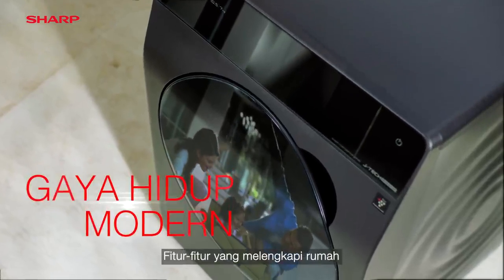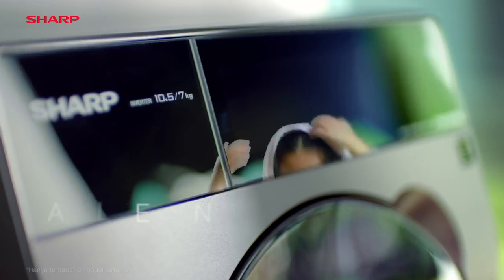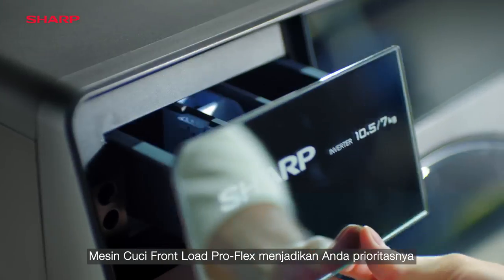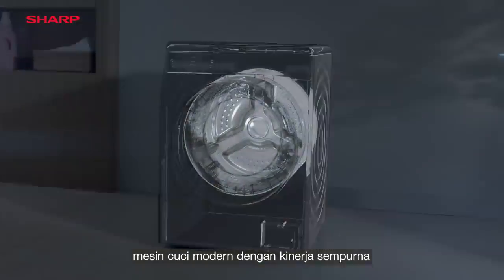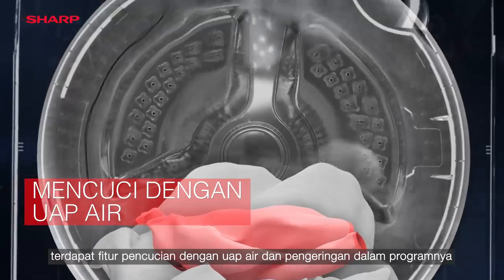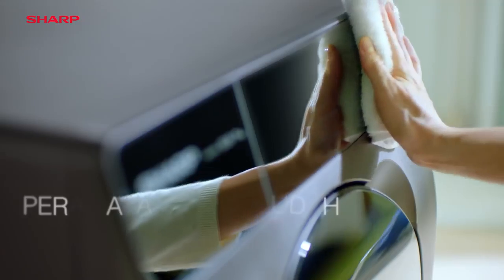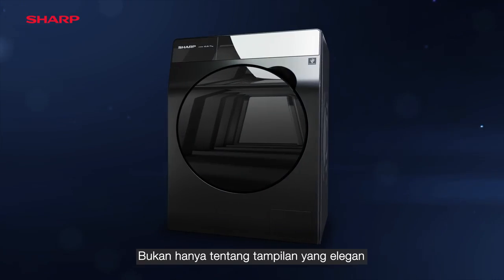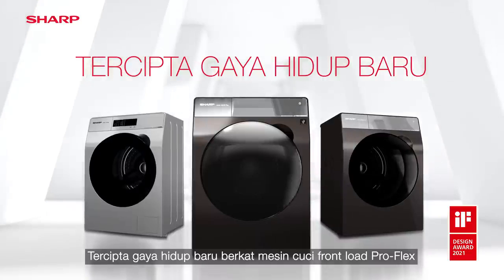DANI MAIA SHARP COMMERCIAL WM Front Loading K PRO FLEX Series